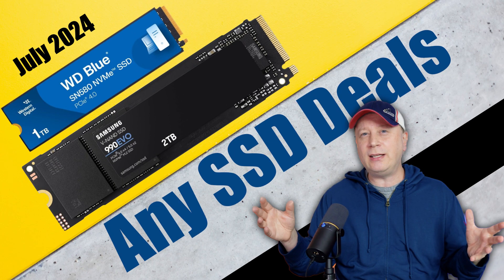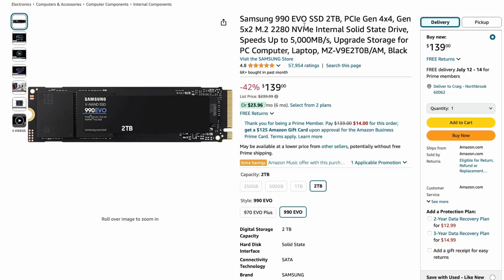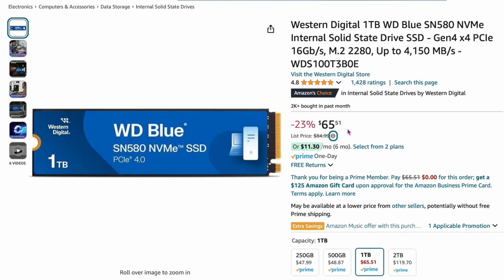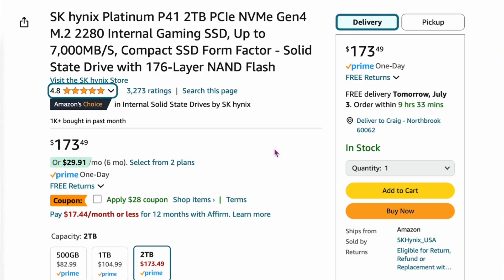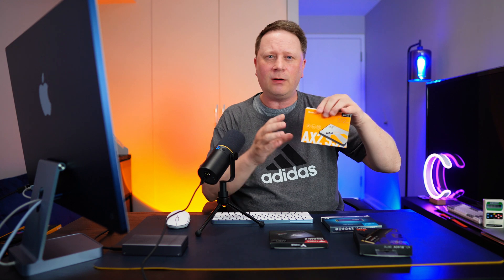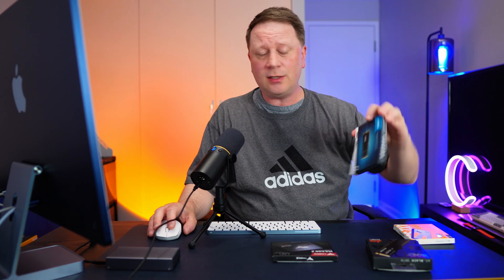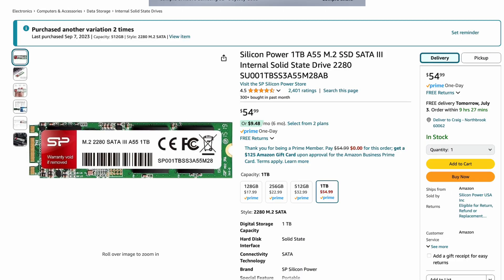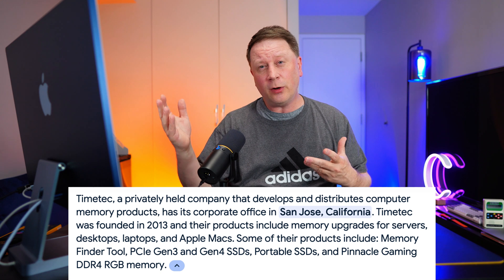SSD Deals - M.2, NVMe, SATA - Best Price on SSDs in July 2024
Are there any SSD Deals in July 2024.  In this video we look at what deals are available for M.2 (NVMe and SATA) and 2.5" Sata SSDs currently on the market.  If you are looking for an SSD drive for your computer or external enclosure then see what deals are out there now.  Right now the best deals appear to be on the 2 TB SSDs.

We discuss the following SSD drives in this video:

Samsung 990 Pro NVMe 2 TB
WD Black SN850X NVMe 2 TB
Samsung 990 EVO 2 TB SSD
WD Black SN770 2 TB SSD
Western Digital Blue SN580 1 TB
Silicon Power 2 TB NVMe SSD
SK hynix Platinum P41 2 TB
Lexar NM790 NVMe 2 TB SSD
TeamGroup T-Force Vulcan Z 480 GB
TeamGroup AX2 512 GB x 2 Pack SSD
TeamGroup AX2 2 TB SSD
Silicon Power A55 512 GB SSD
Kingston NV2 1 TB SSD
Crucial P3 Plus 2 TB SSD
Crucial P3 Plus 4 TB SSD
Ediloca EN206 512 GB SSD
Silicon Power A55 1 TB M.2
Timetec 512 GB External SSD Drive